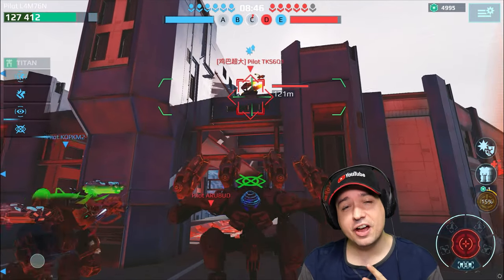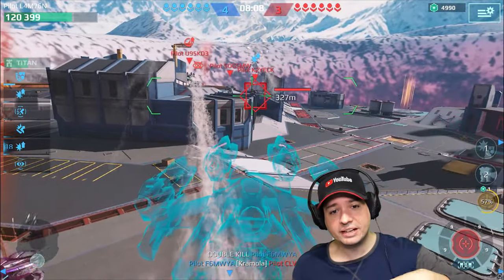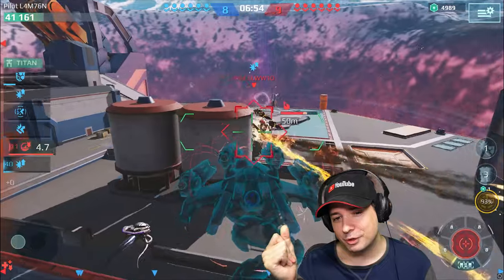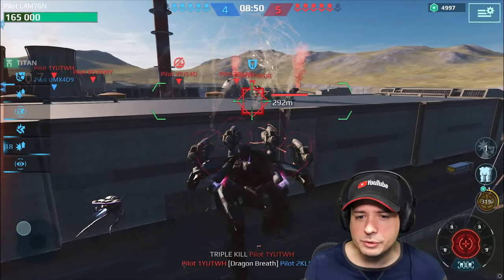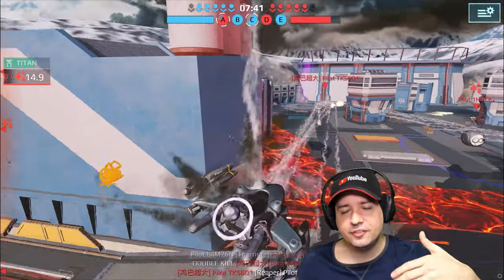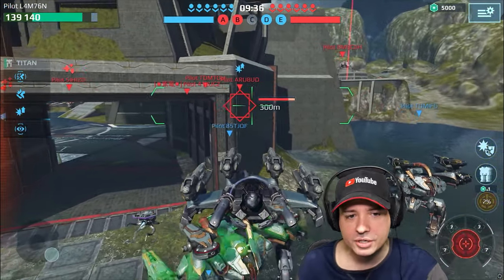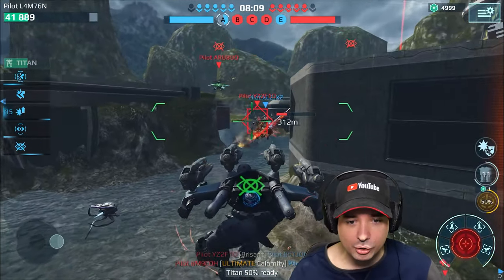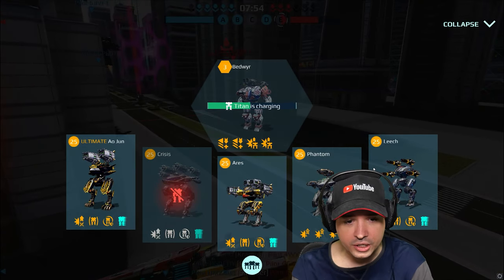War Robots without Pilots is a far better game...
War Robots Gameplay on the Test Server without Pilots is more fun and fair. It just shows me how much additional power is provided by just one single feature like Pilots with second ability at 50%, built-in quantum radar, 40% more health, resistance, etc and everyone is so much faster. Without pilots it feels more old-school and in a good way in my opinion. What do you think?